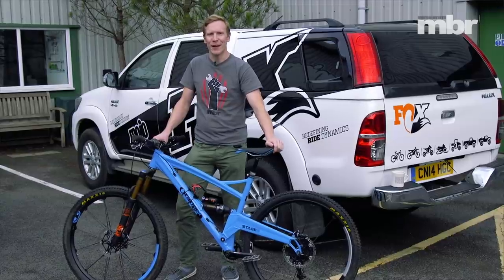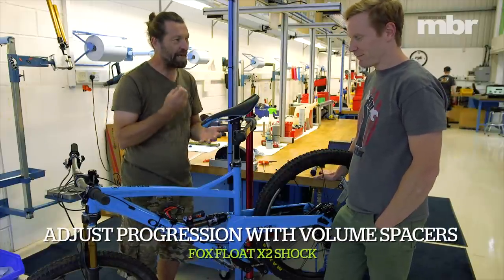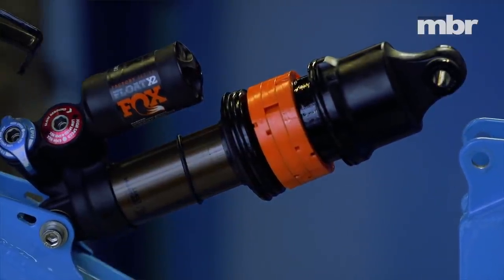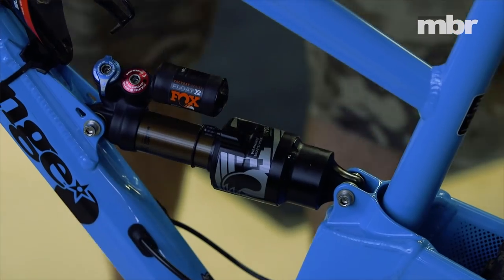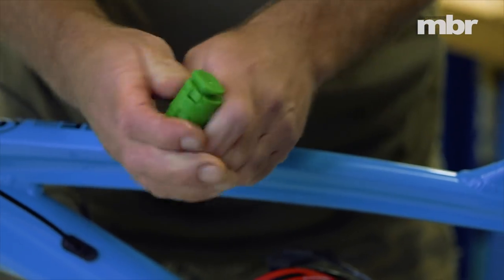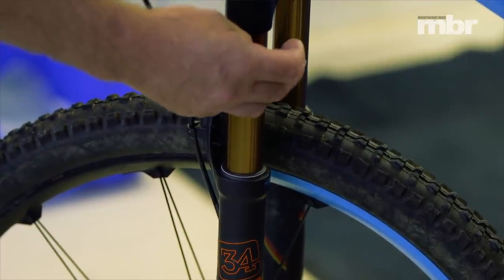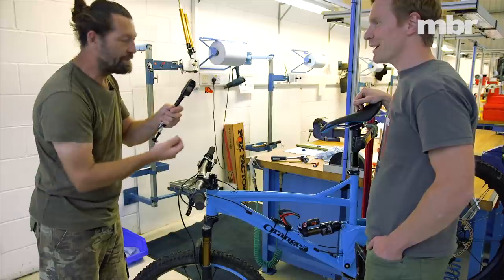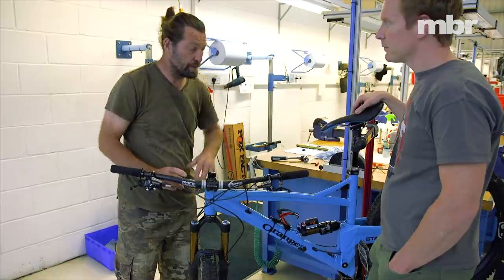Suspension Set-Up Masterclass | MBR & Mojo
Having your suspension setup right can make a huge difference to how you can ride a bike on the trail. We've taken our new Orange bike to Mojo to get the right setup.